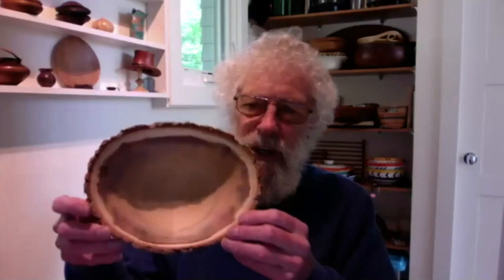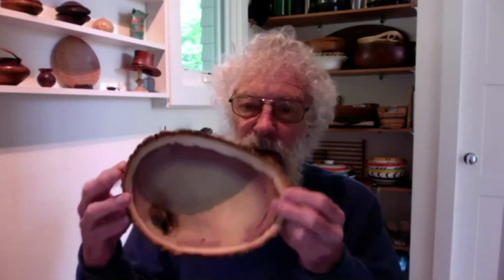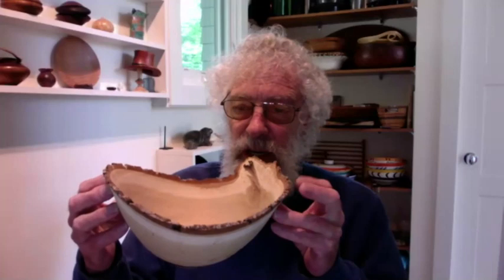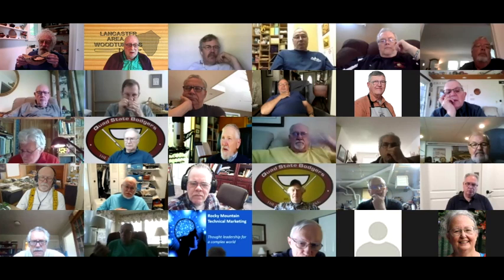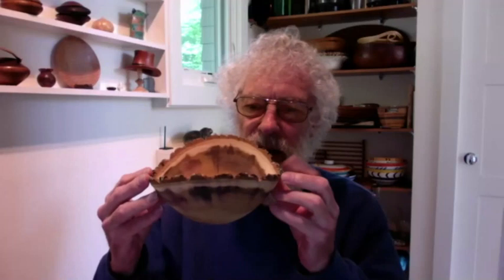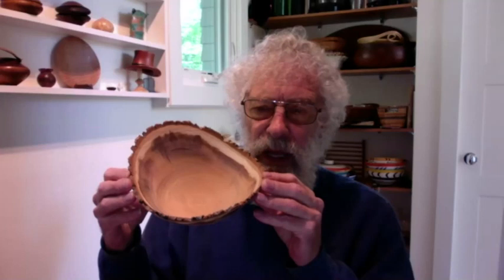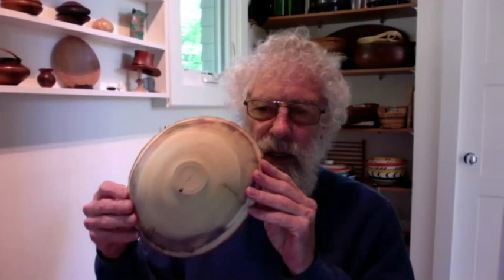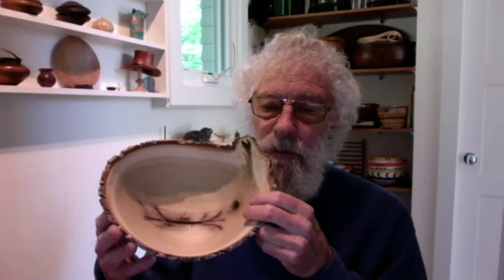Ellsworth on natural edge bowls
David Ellsworth, woodturning artist par excellence, returns to Lancaster Area Woodturners weekly coffee hour. Today David explains how he develops - not designs - natural edge bowls. David approaches each block of wood as an artistic exploration that reveals its hidden truth. His techniques include changing the center mount as new features reveal themselves. These bowls are sawn and turned from winter-felled wood. David hand-sands off the lathe but does not apply any finish. The bowls retain a bark edge and the wood glows with inner life.  John Kelsey, coffee hour host.
Lancaster Woodturners club shares woodturning information about woodturning tools, lathe work, woodturning projects, wood drying, and wood art. The hour features member woodturning videos, woodturning photos and slideshows, workshop tips and turning techniques, design critique, and woodturning problem solving.